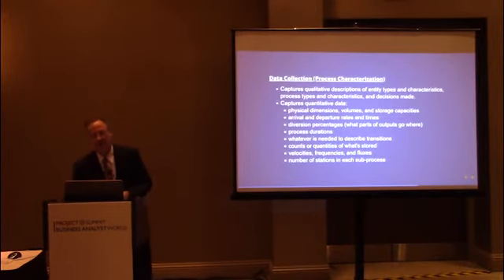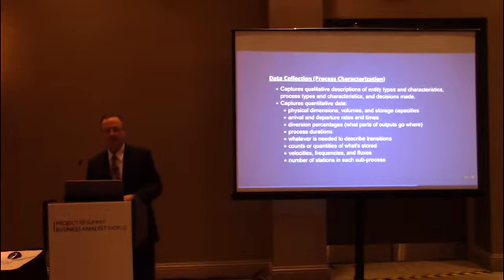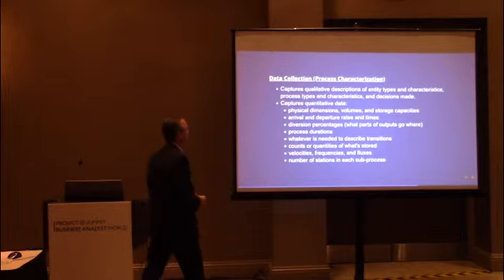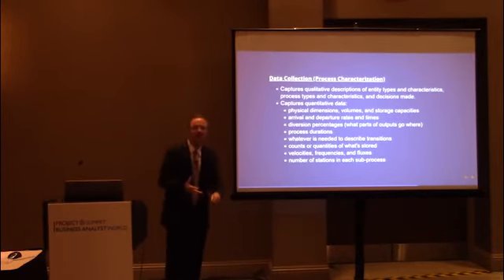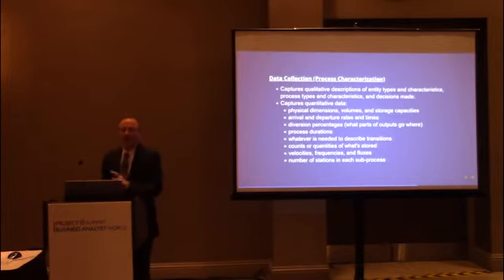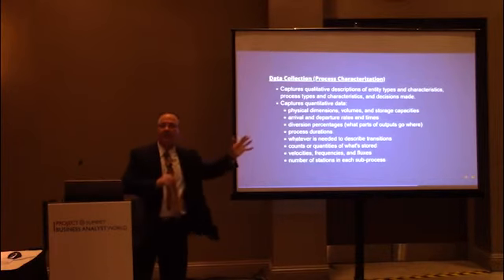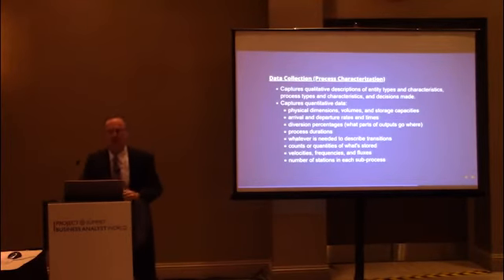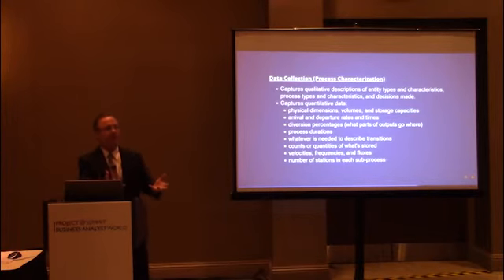20190325 RPC PS BAW Presentation, Orlando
This presentation was given on Monday, March 25, 2019 at the Project Summit * Business Analyst World conference in Orlando, Florida.